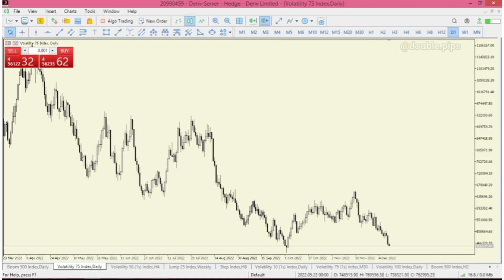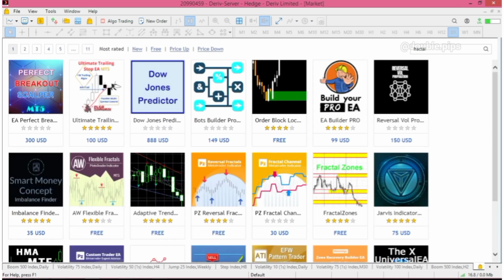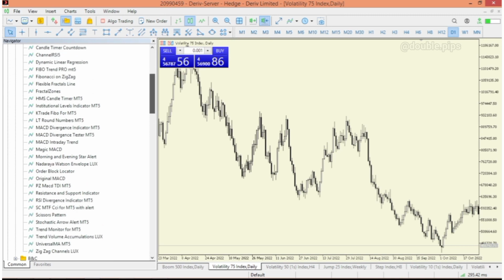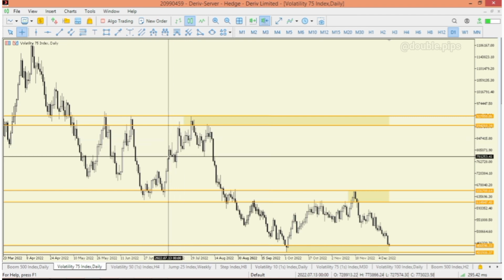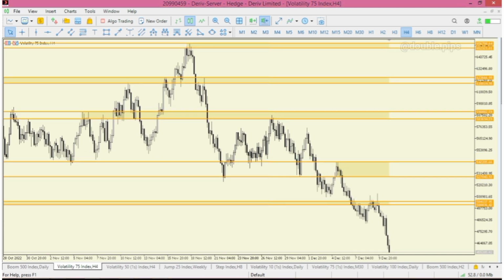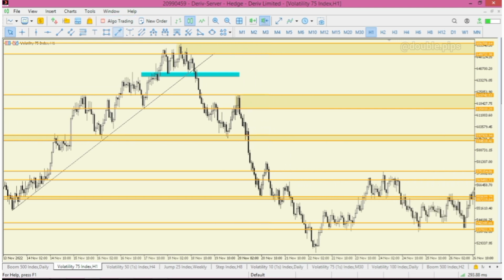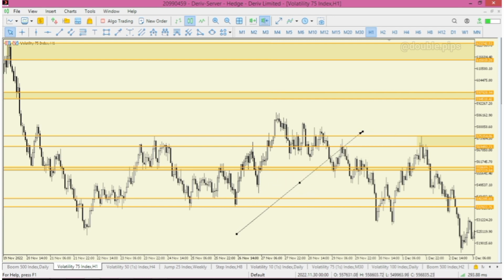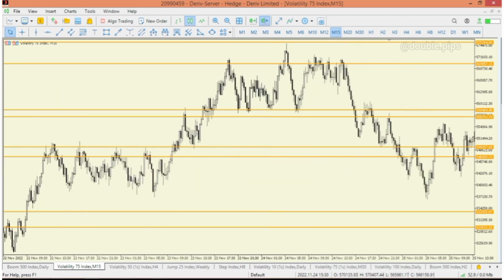LEAKED Support And Resistance Zones Indicator for BOOM, CRASH, VX75, VX100 index (99.9% Accuracy)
This powerful support and resistance indicator will help you grow your small account to a big one with a single trade signal. It also provides you with Stop Loss and Take Profit Levels.

Join the telegram community to some amazing indicators and chat analysis